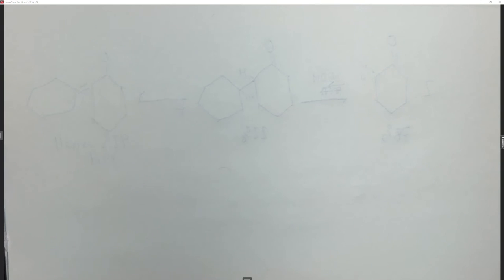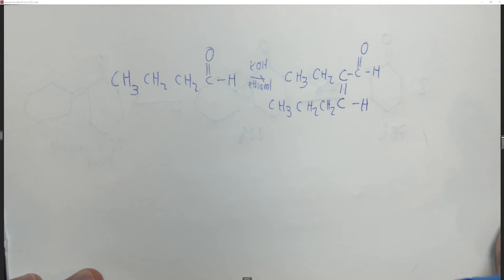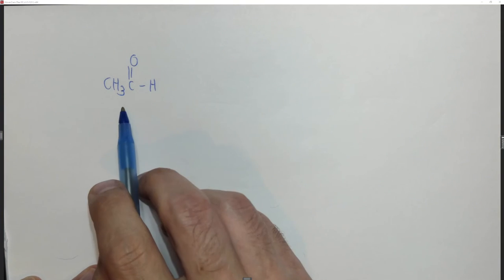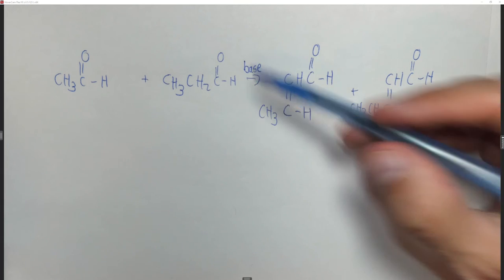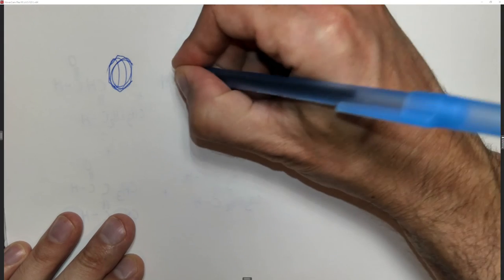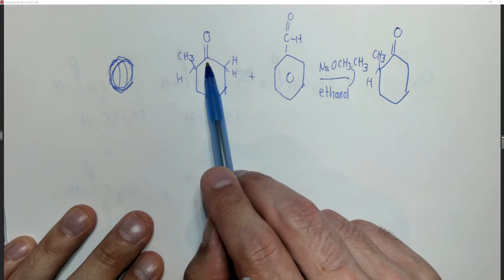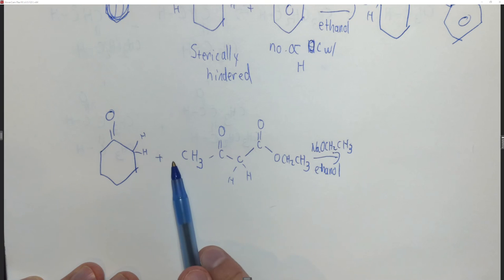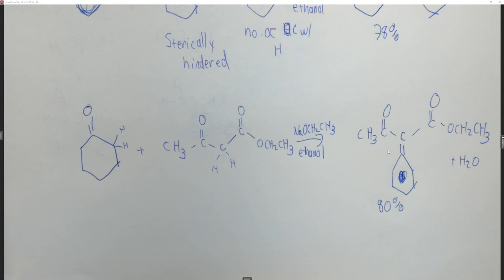Chapter 23 4 and 23 5 Using aldol reactions in synthesis and Mixed aldol reactions